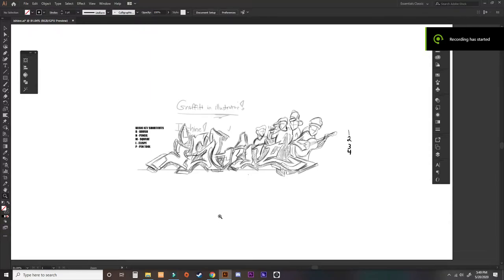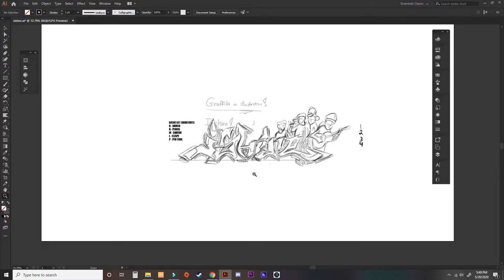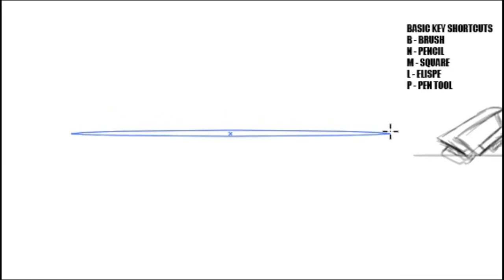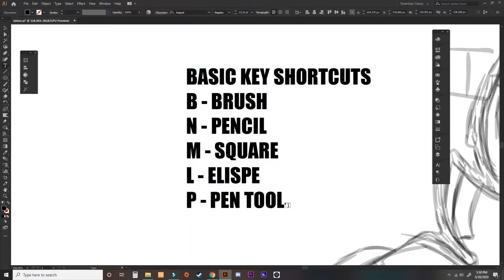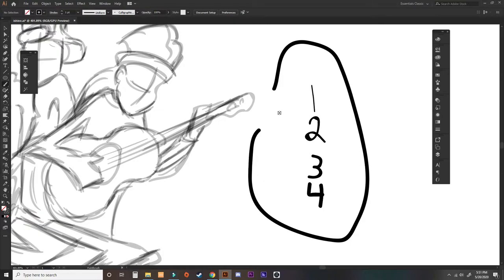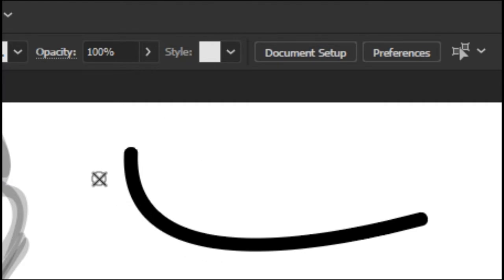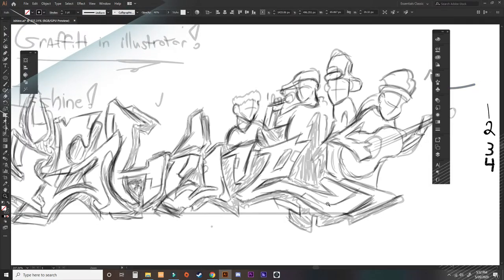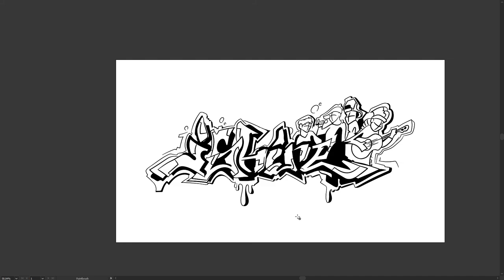How to Use Adobe Illustrator for Drawing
In this video i am showing you how i get started with any project near the beggining, how i set up illustrator before i start to design